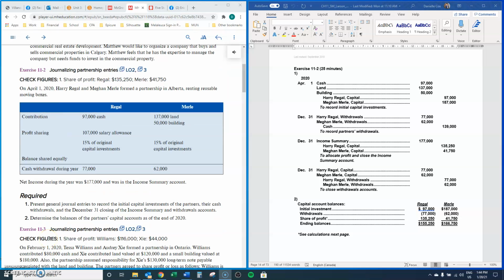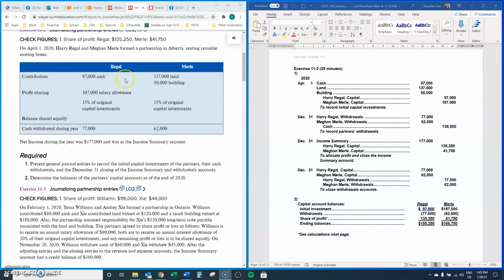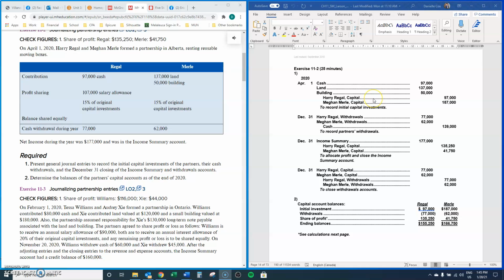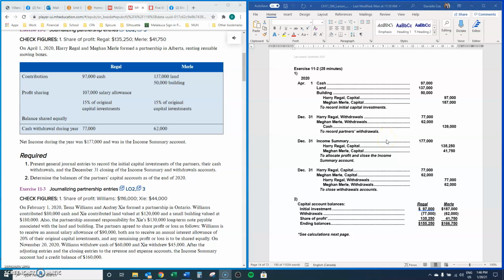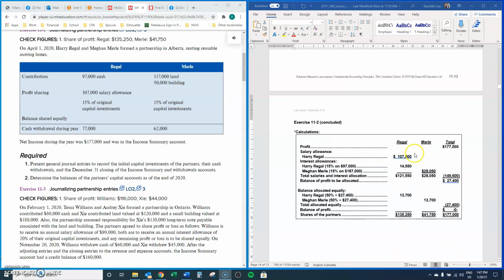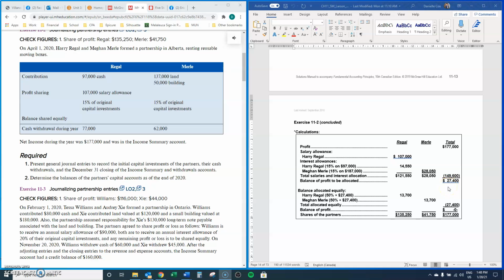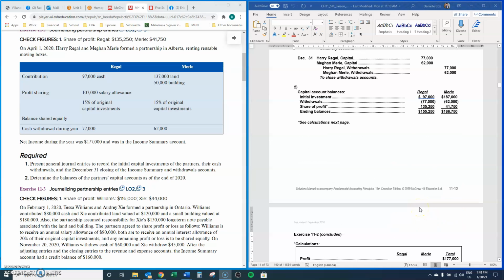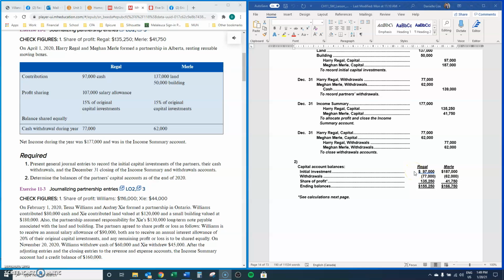AC2260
Exercise 11-2